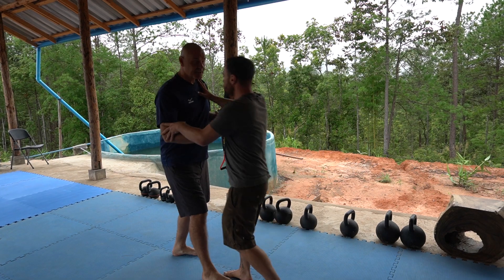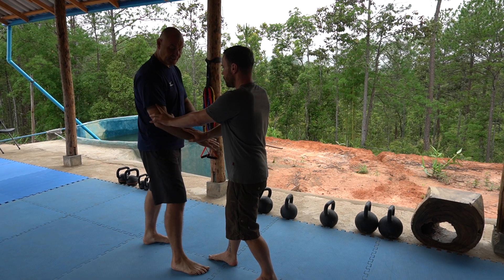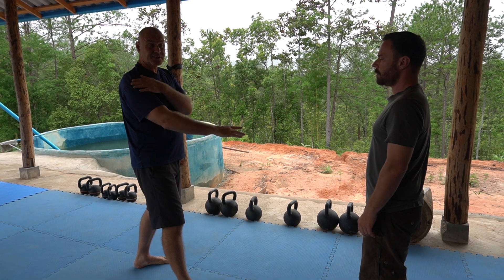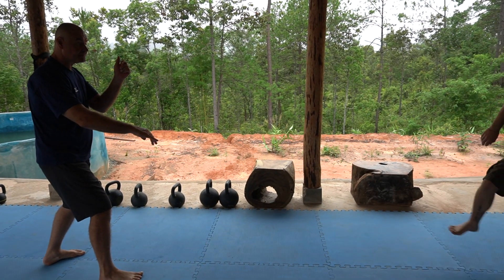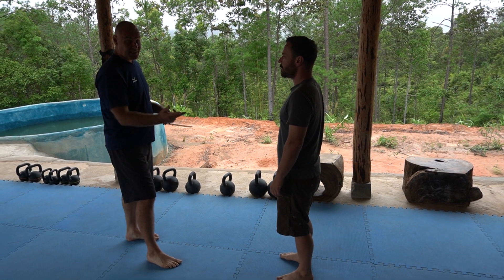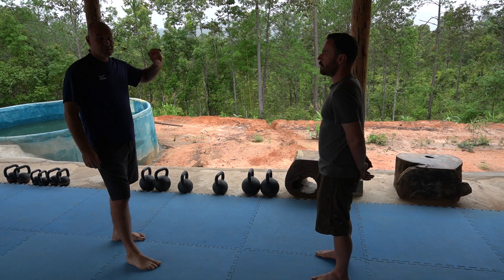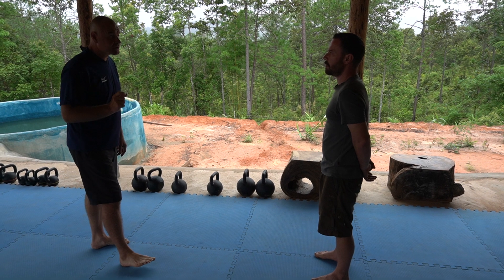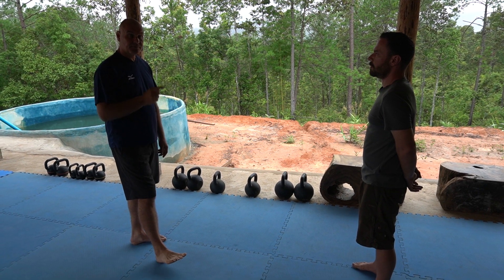Internal Wing Chun | fascia activation